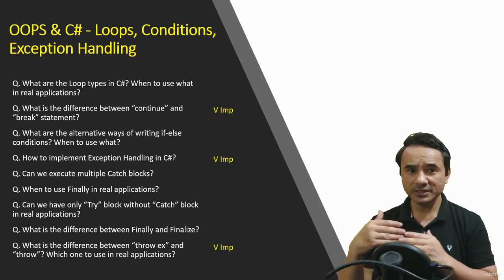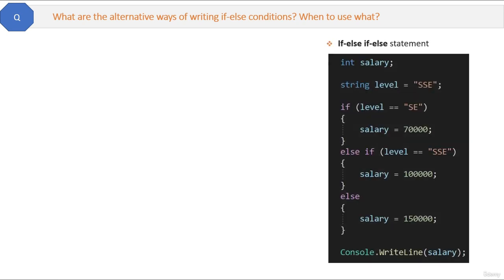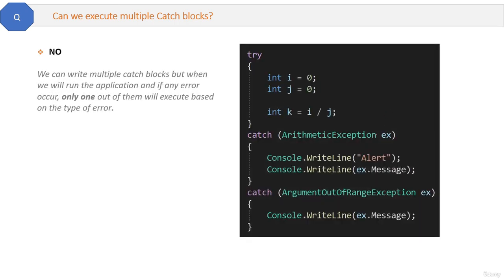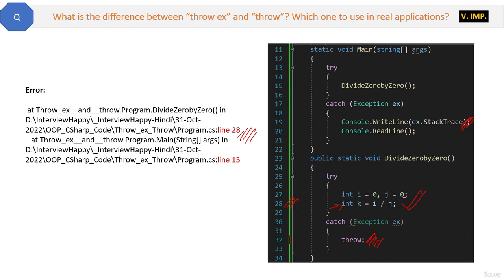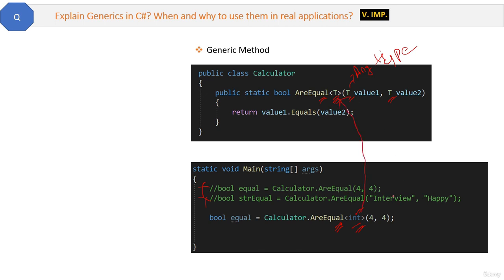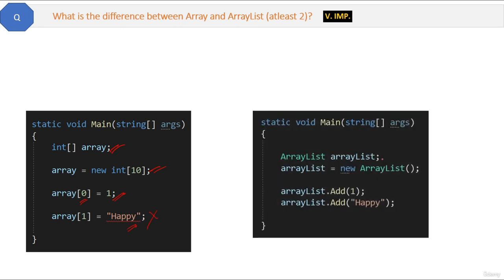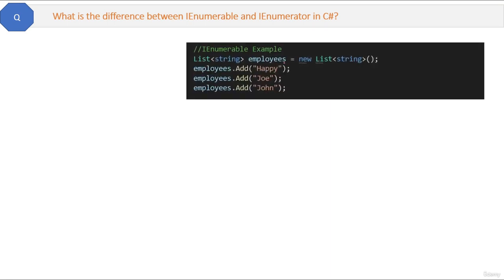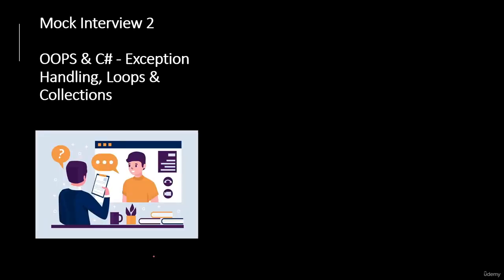04OOPS C Loops Conditions Exception Handling and Generics Collections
00:00:00 Циклы
• Обсуждение трех типов циклов: while, do-while и for.
• Упоминание о том, что for-цикл используется для итерации по коллекциям, таким как arraylist и dictionary.

00:03:46 Операторы continue и break
• Различие между операторами continue и break.
• continue останавливает выполнение цикла и переносит управление в начало цикла, break завершает итерацию цикла.

00:05:44 Условие if-else
• Альтернативные способы записи условия if-else, включая switch и ternary операторы.
• Обсуждение использования операторов для минимизации количества строк кода.

00:09:35 Обработка исключений
• Объяснение использования блоков try, catch и finally для обработки ошибок.
• Обсуждение возможности выполнения нескольких блоков catch в зависимости от типа ошибки.
• Использование блока finally для закрытия соединений и удаления ненужных объектов.

00:12:28 Различия между throw и throw x
• В видео обсуждаются различия между throw и throw x в контексте обработки исключений.
• throw x изменяет трассировку стека, а throw сохраняет ее целиком.

00:16:18 Использование дженериков
• Дженерики позволяют сделать классы и методы независимыми от типов и безопасными для типов.
• Они используются для сравнения различных типов данных, таких как строки и целые числа.
• В видео также обсуждаются преимущества использования дженериков, такие как экономия времени и улучшение производительности.

00:22:11 Коллекции на языке Си
• Коллекции используются для хранения, управления и манипулирования данными.
• В видео представлены три категории коллекций: обычные, параллельные и универсальные.
• Примеры обычных коллекций: список, хэш-таблица, словарь, список.
• Примеры параллельных коллекций: не представлены.
• Примеры универсальных коллекций: список, словарь, хэш-таблица.

00:23:58 Массивы и ArrayLists
• Массивы имеют строго определенный тип, могут хранить только один тип элементов и требуют указания количества элементов.
• ArrayLists могут хранить элементы разных типов и могут добавлять элементы без указания количества.

00:26:54 Словари и коллекции списков
• Словари - это набор пар ключ-значение, универсальная версия хэш-таблиц.
• Коллекции списков могут использоваться для итерации с помощью цикла for each.

00:29:03 IEnumerator и IQueryable
• IEnumerator используется для итерации коллекций, IQueryable - для работы с базами данных.
• IQueryable быстрее и эффективнее для работы с базами данных, так как данные фильтруются на стороне сервера.